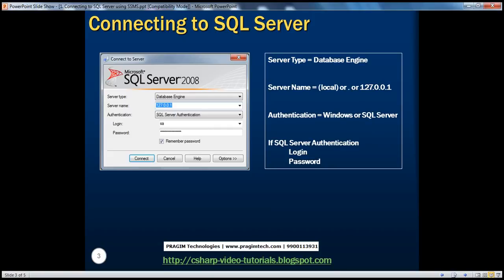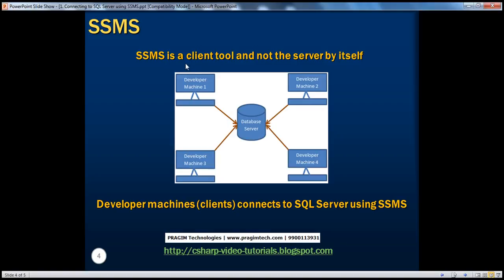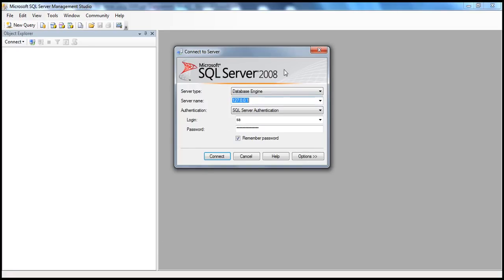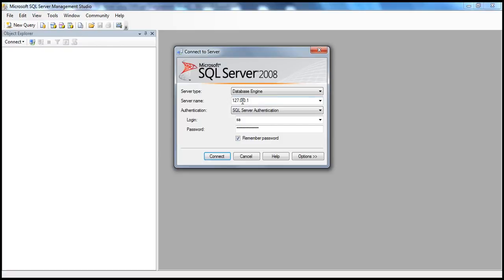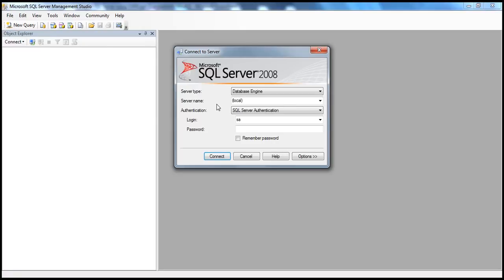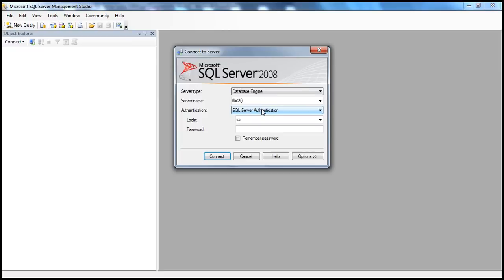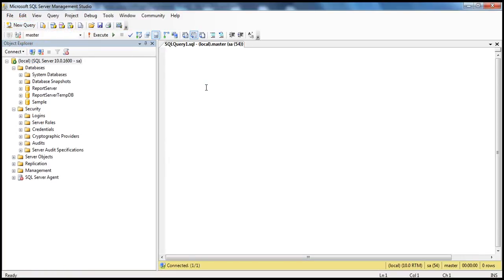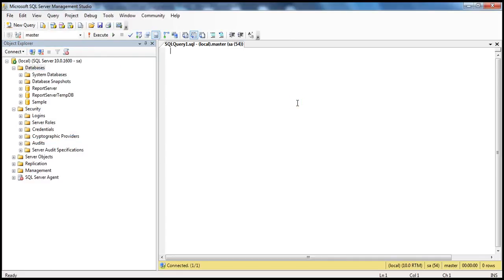Connecting to SQL Server using SSMS Part 1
This videos shows you how to connect SQL server using SSMS(Sql server management studio)